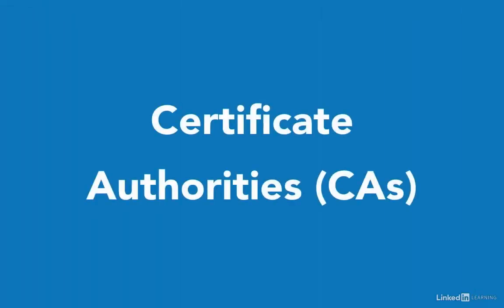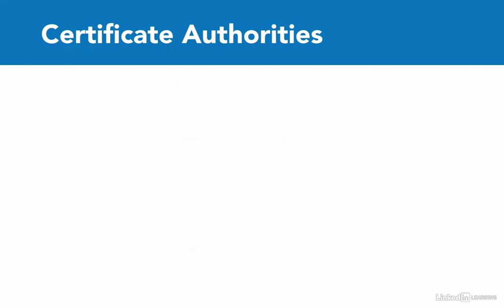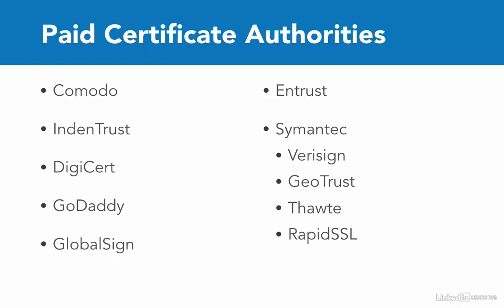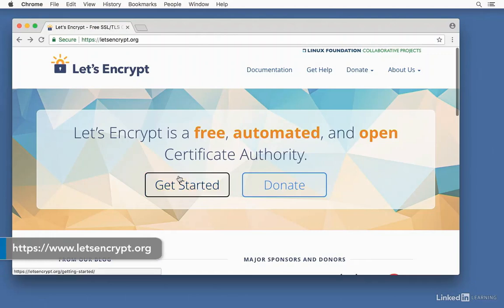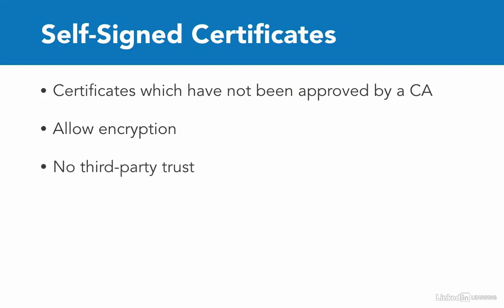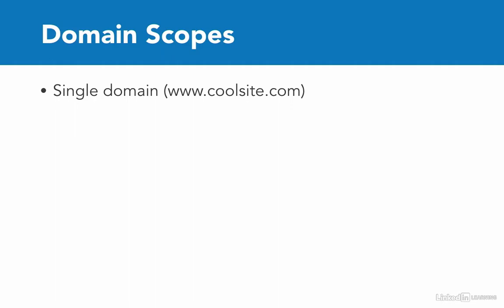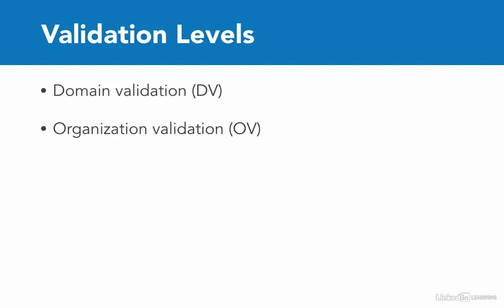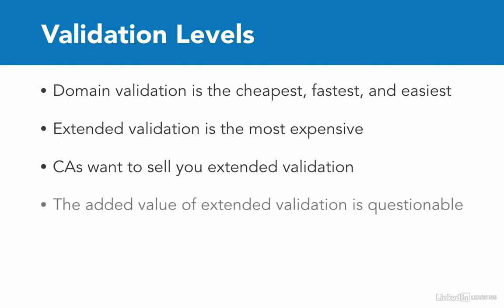3. Choose a SSL Certificate